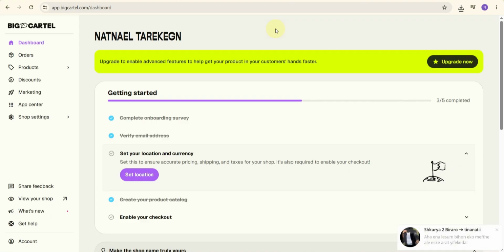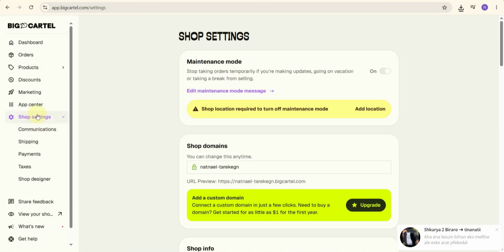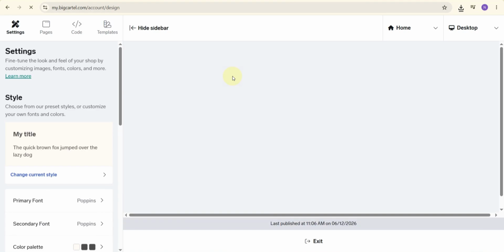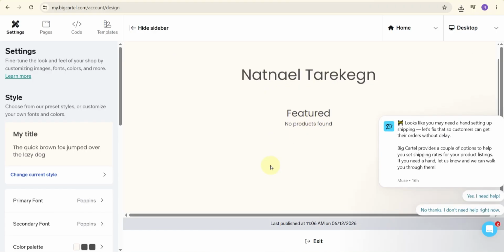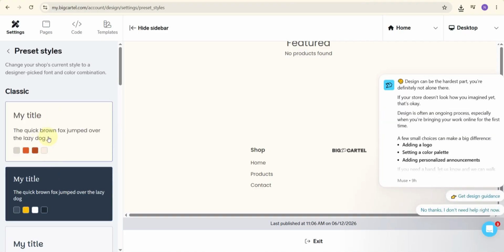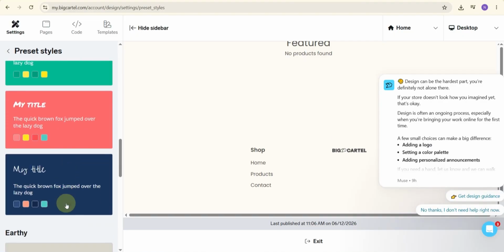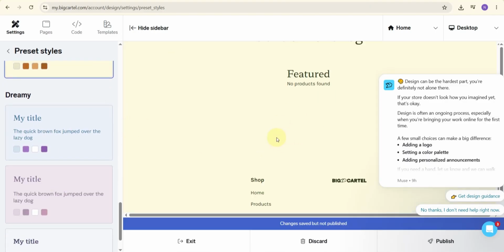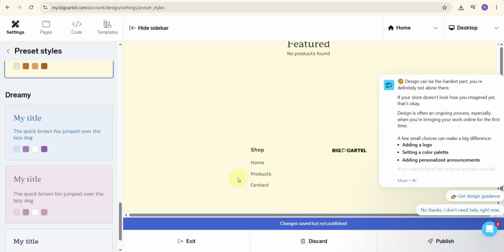How To Customize A Big Cartel Theme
Learn how to customize a Big Cartel theme with this simple step-by-step tutorial. In this video, you'll learn how to change the look and feel of your online store so it matches your brand and attracts more customers. Whether you're running a clothing brand, digital shop, or creative store, Big Cartel makes it easy to personalize your storefront without advanced coding.

Follow along as I show you how to access your theme settings, adjust layouts, change colors and fonts, upload your logo, edit homepage sections, and apply custom design changes. You’ll also learn how to preview and publish your updated theme safely.